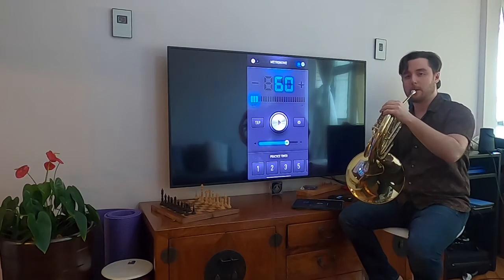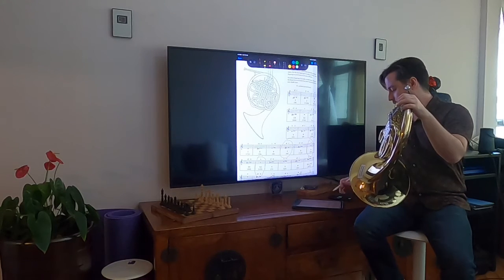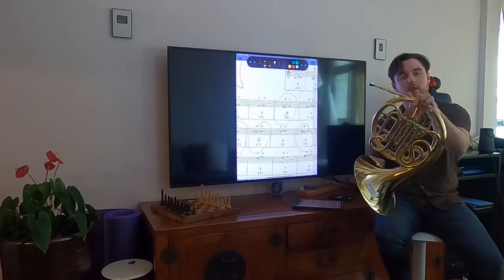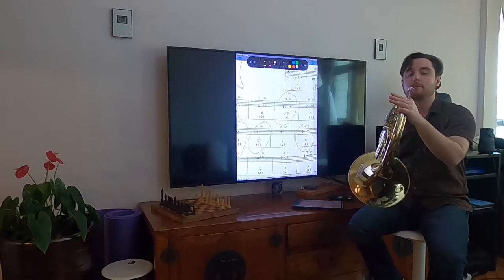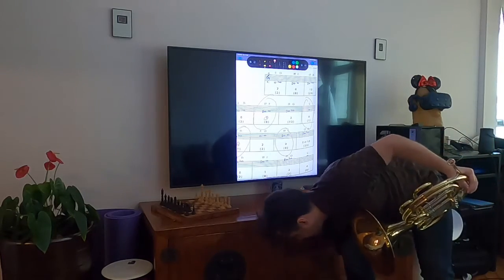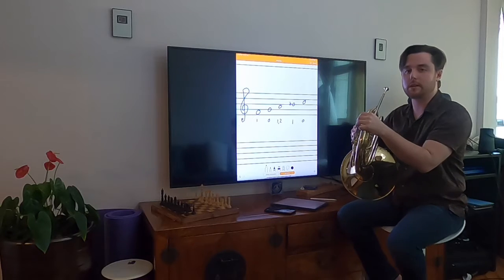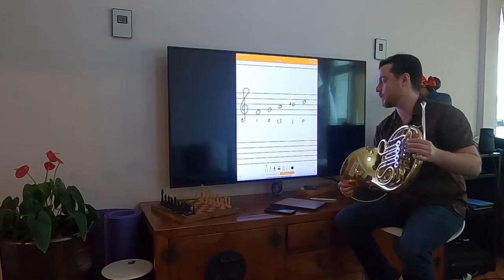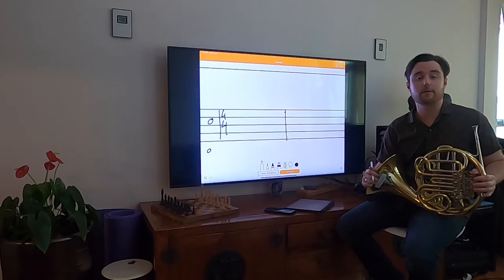Beginner French Horn Lesson 2 (2020)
Mouthpiece and long tone warm up using first 5 notes (F, G, A Bb, C). Assignment is to create and record 8 note melody as described at end of video.